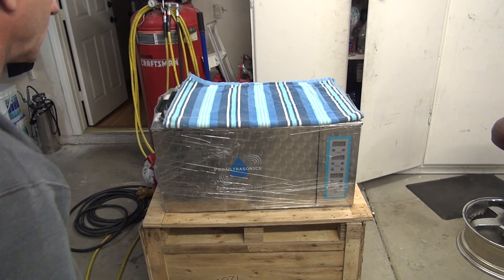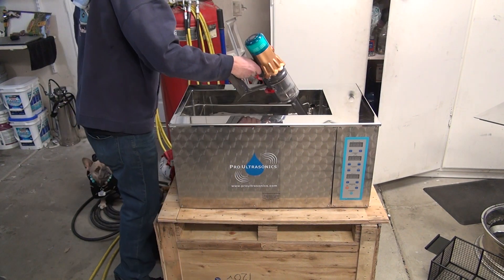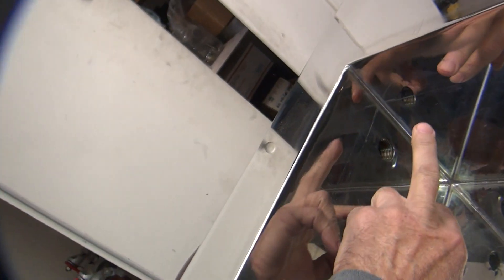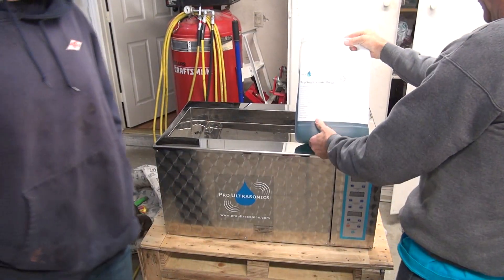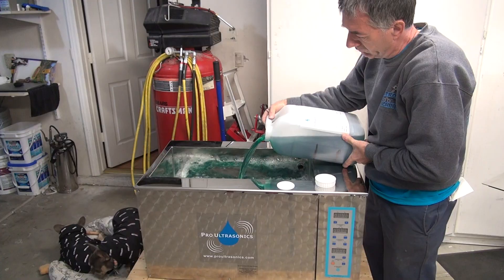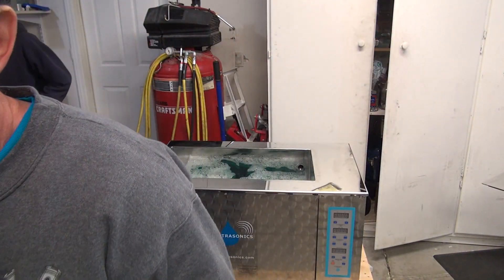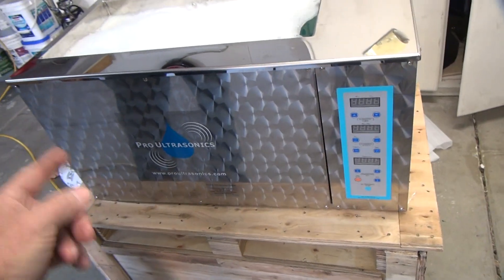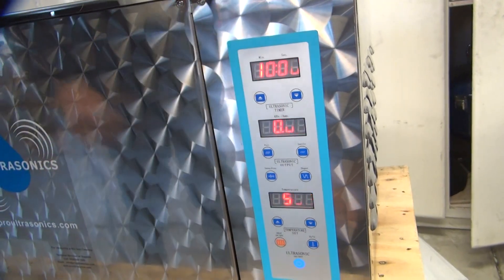#101 2024 testing pro ultrasonics cleaner knucklehead SU weber carburetor pan harley tatro machine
2024 testing pro ultrasonics cleaner knucklehead SU weber carburetor pan harley tatro machine

see the first testing of my new pro ultrasonics cleaner. lets see what it does.
tatro

Pro Ultrasonics, Inc.
Charlotte, North Carolina, USA
8am – 4pm ET Monday – Friday

What is ultrasonics, anyway, and how does it work? Ultrasonic cleaning uses ultrasound to agitate a fluid. The high frequency sound waves create cavitation bubbles, which cause the agitation, which removes contaminants from a number of materials (such as metal, plastics, glass, and rubber).

Parts cleaning by hand is very time consuming, tedious, and ineffective. Ultrasonic cleaning allows a more thorough cleaning, as the entire part is totally submerged and the ultrasonic agitation can work through the entire part – holes, cracks, crevices, and all. Cleaning can be done with water and eco-friendly specialty soaps, eliminating the use of hazardous chemicals.

The process is very fast and efficient. A cycle typically lasts about 1-5 minutes, depending on the object. The part being cleaned, in many cases, doesn’t even require disassembly. This entire process saves you labor, increases productivity, and is safe for the environment.

Using Pro Ultrasonics industrial cleaning equipment will make you and your parts Look Better!

Increase Productivity – reduce your labor costs with “hands free” cleaning
Go Green – safe for employees and the environment – replace hazardous chemicals with safe aqueous cleaners
Precision Cleaning – fast and effective, cleans hard to reach areas, blind holes and crevices in minutes
Equipment Variety – equipment sizes available to fit all your cleaning needs, including custom designed systems specific to your cleaning challenge